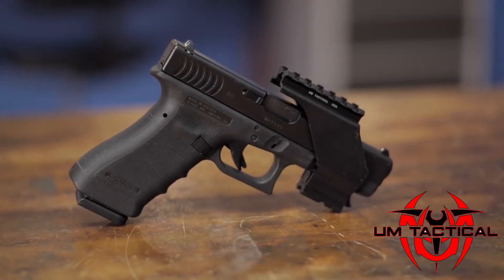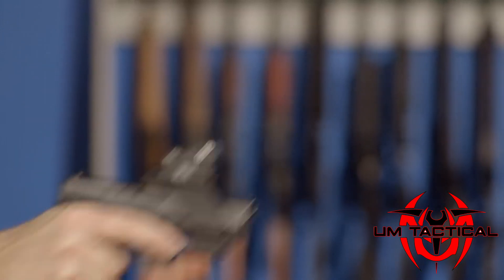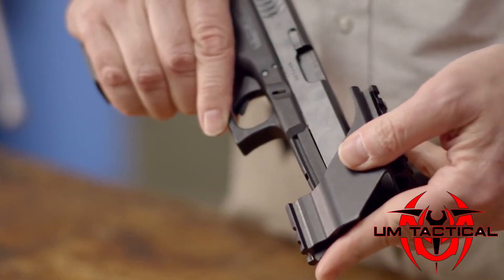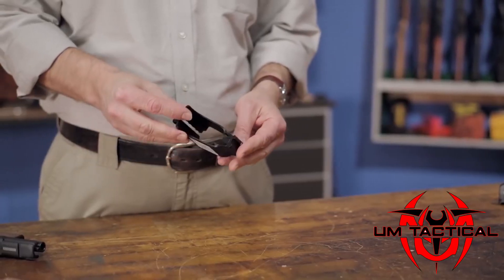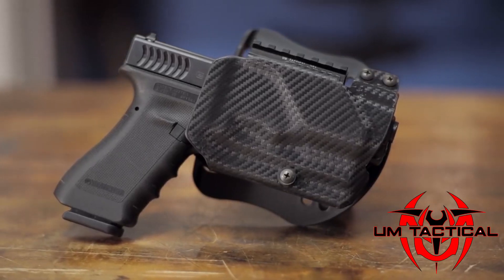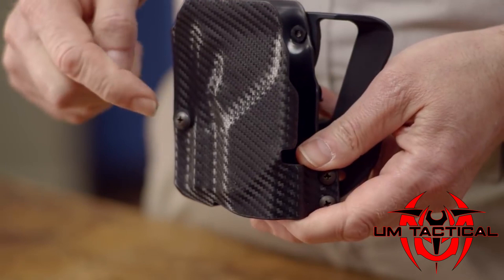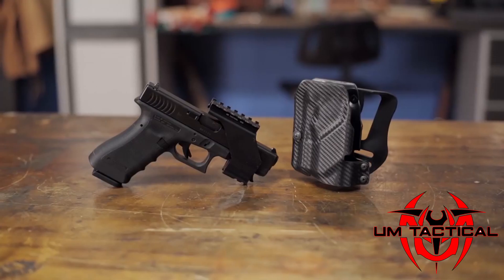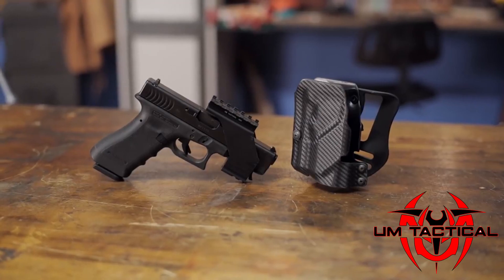UM3 Shot Show Video 2019 featuring Brownells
UM Tactical has created a universal sight mount that will fit all pistols with a 1913 picatinny rail. Although there are many sight mounts that exist, the UM3 is unique. It can be mounted or removed from your firearm in under 30 seconds without the use of tools or gunsmithing. Once your optic has been sighted in, the mount can be taken on and off and will still hold zero!   This mount uses the optic mount to retain your firearm.
This high quality mount is constructed from CNC machined aluminum and is finished in Mil-Spec Type III anodizing.The Combo Package is priced to save you money while allowing you to get the FULL Universal System.
All Mounts come with our logo laser engraved.
OPTIONS; left right handed and other colors to choose from.